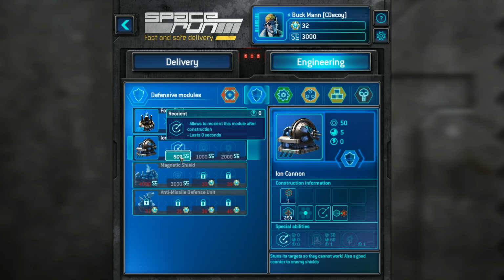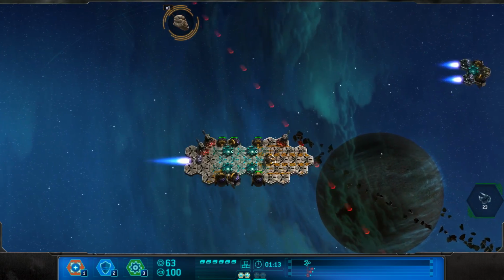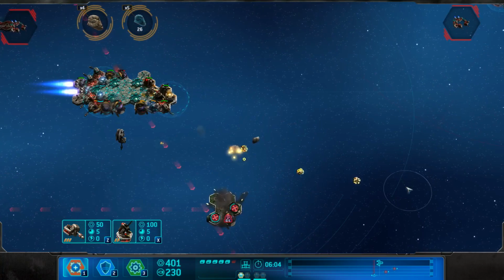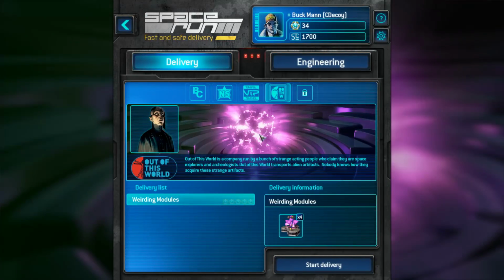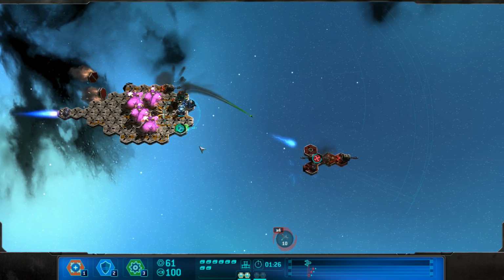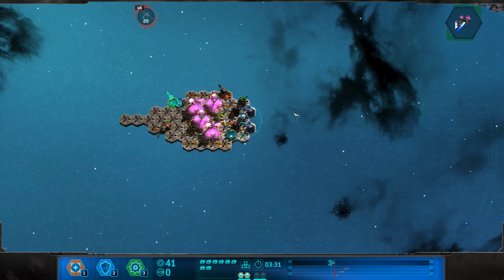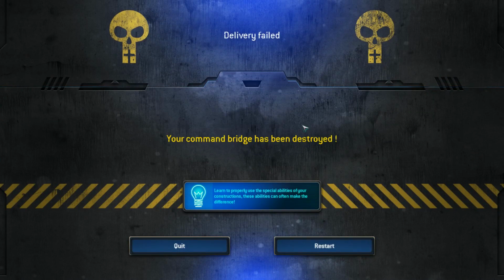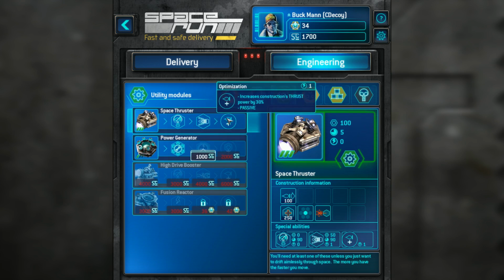Eat the Rich. Cardboard Decoy Plays Space Run: Episode 5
Really, they should know better.